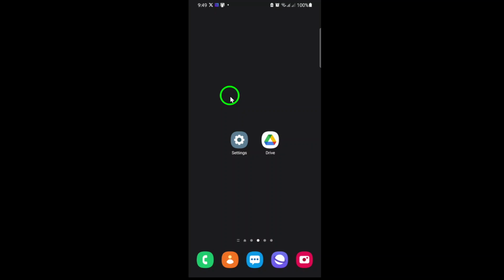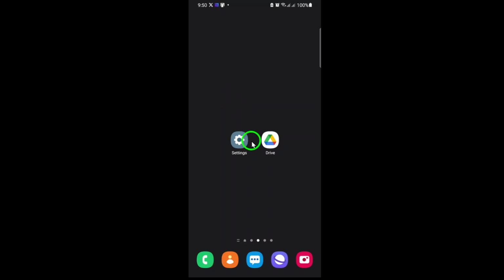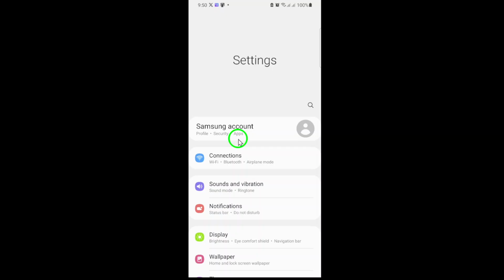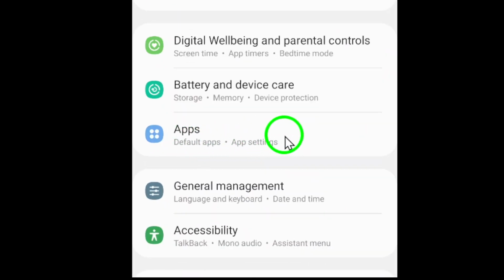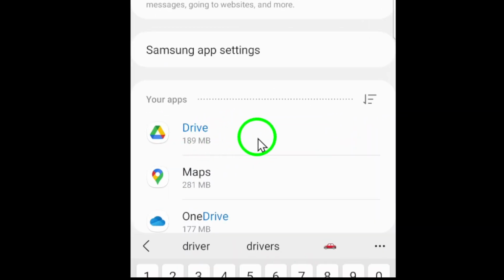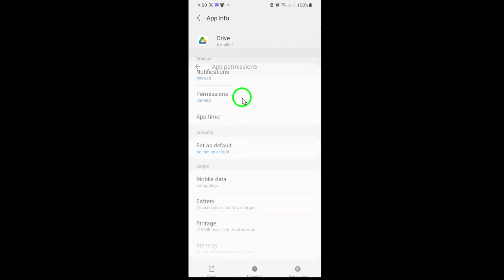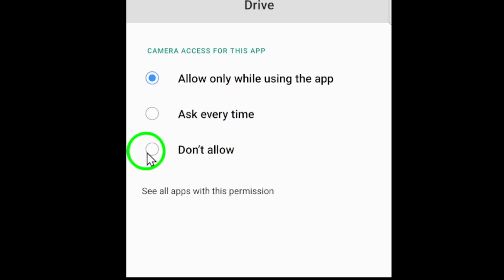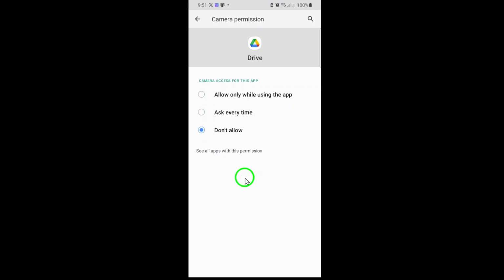How to Disable Camera Access On Google Drive (Updated)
Learn how to disable camera access on Google Drive with this step-by-step guide. Protect your privacy by preventing Google Drive from using your device’s camera—perfect for anyone concerned about app permissions or data security. Follow these updated instructions to turn off camera access for Google Drive on your Android device.

1. Open your phone’s Settings

2. Go to Apps (or App Management)

3. Find and tap Google Drive app

4. Tap Permissions

5. Tap on Camera and Don't Allow Camera access

By disabling camera access for Google Drive, you ensure that the app cannot use your camera without your permission. This quick privacy tip helps you stay in control of your device and your personal data.
Timeline:
00:00 Start
00:12 How to do it
01:05 End